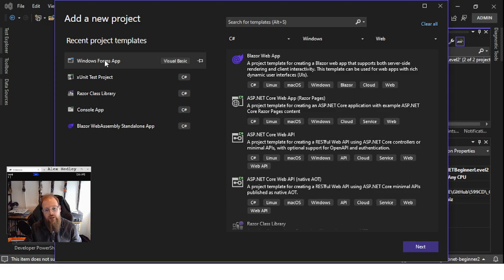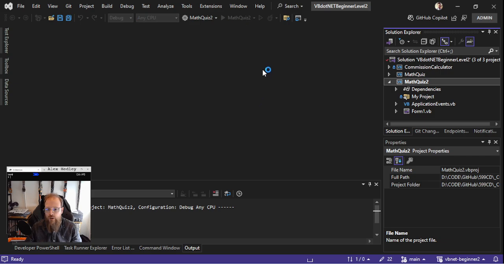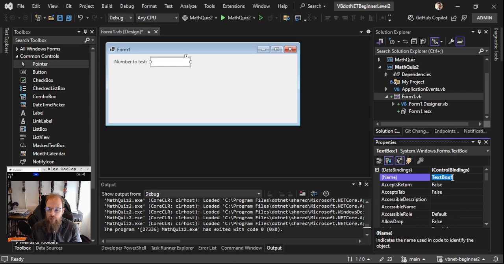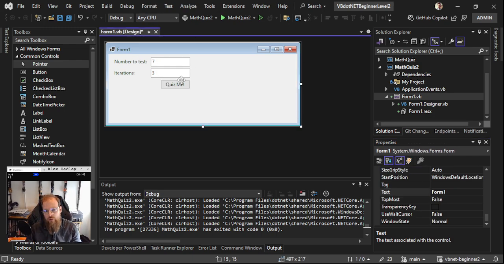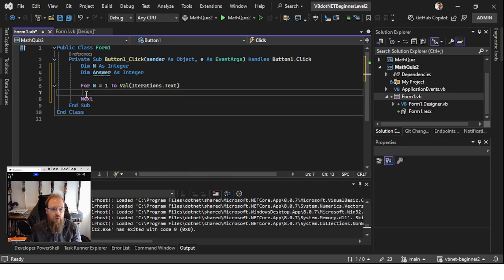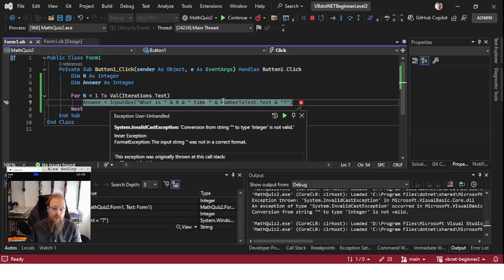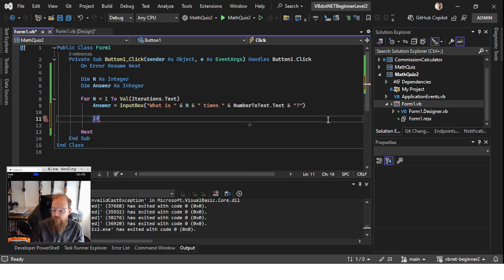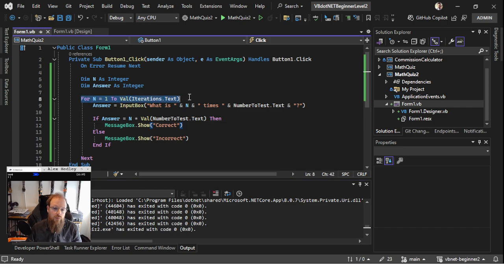04. Multiplication Quiz